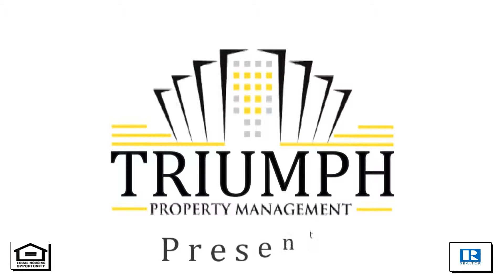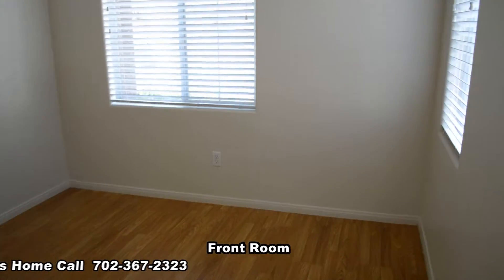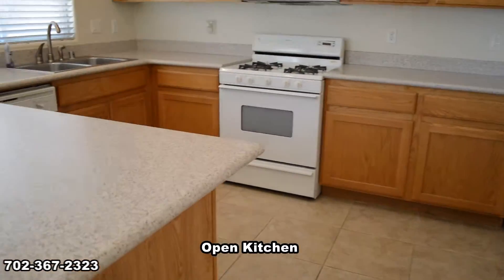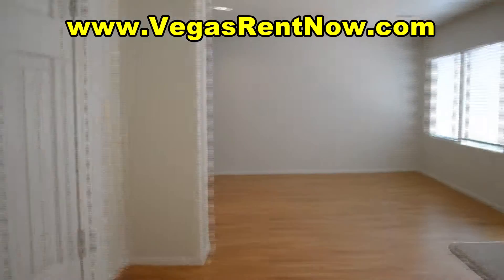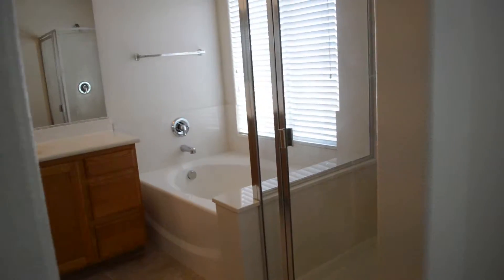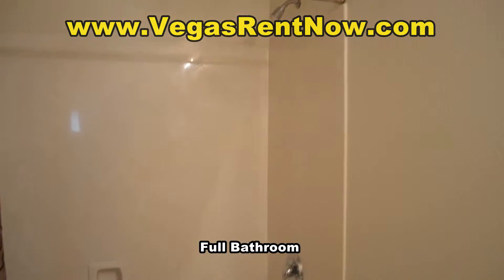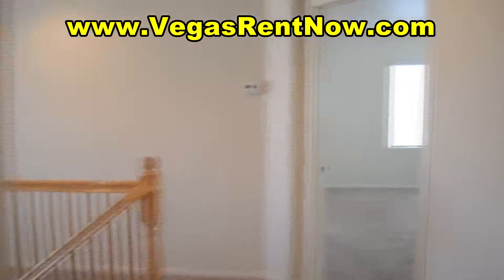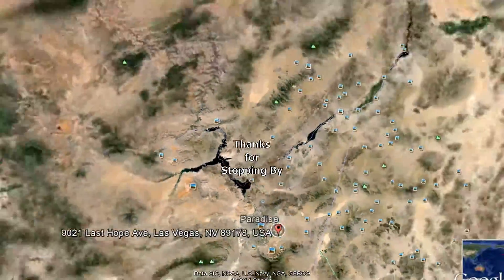Triumph Property Management Presents 9021 Last Hope Ave. Las Vegas, Nv.